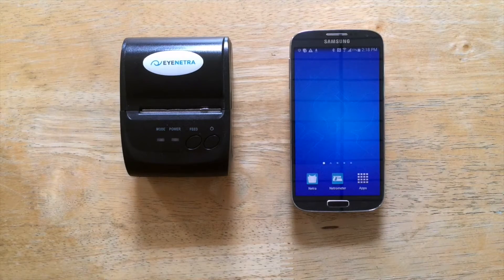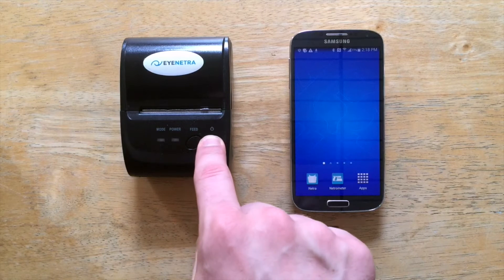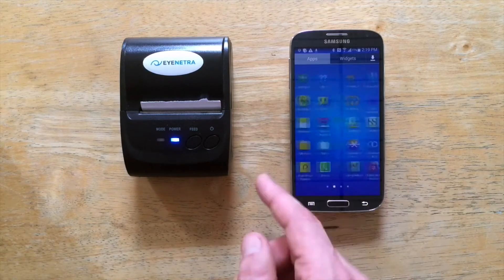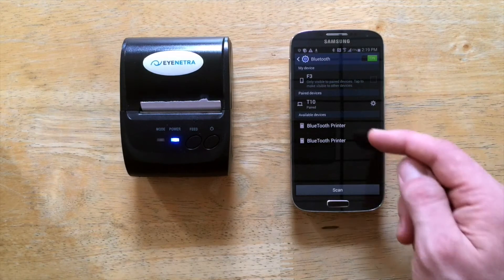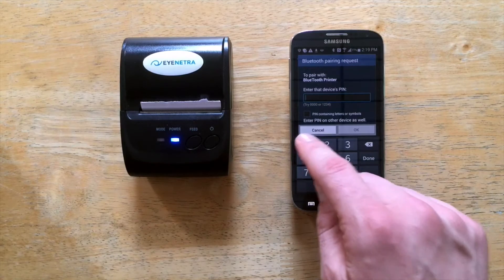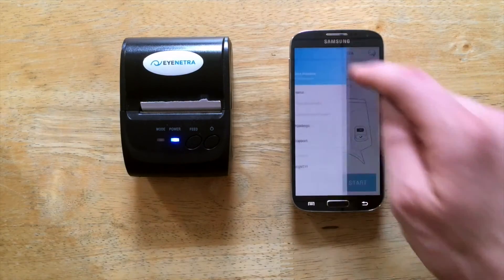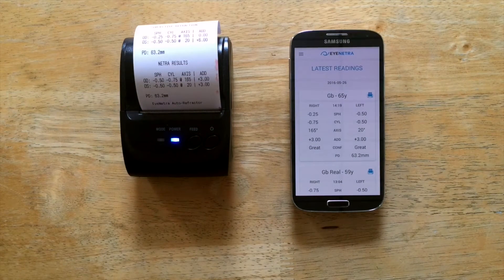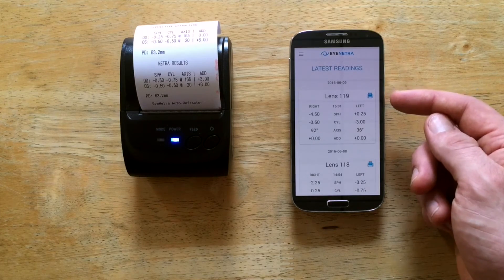Connecting your Bluetooth Printer to EyeNetra